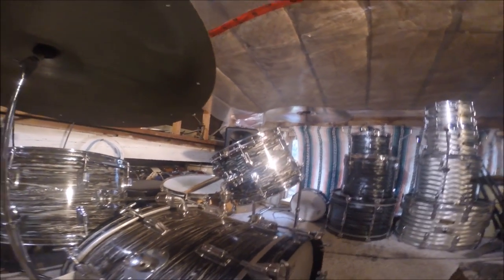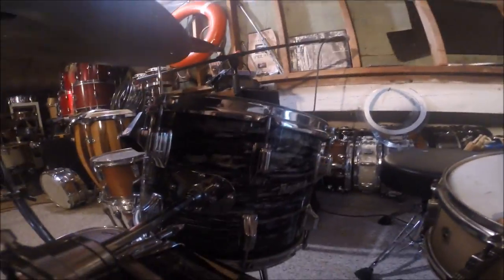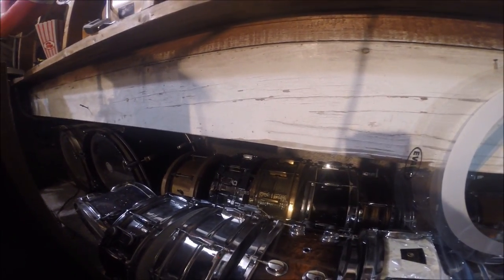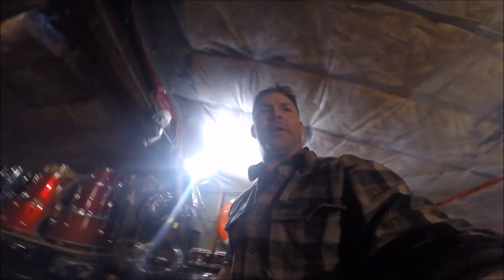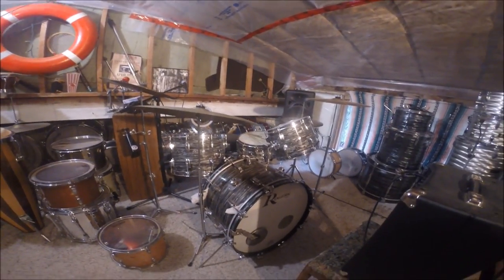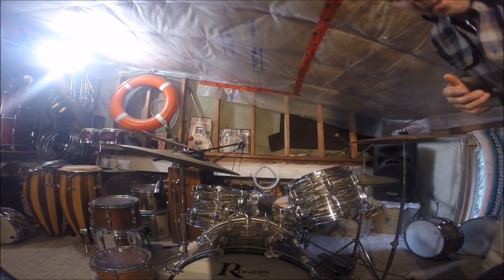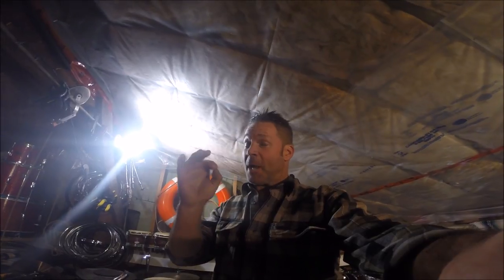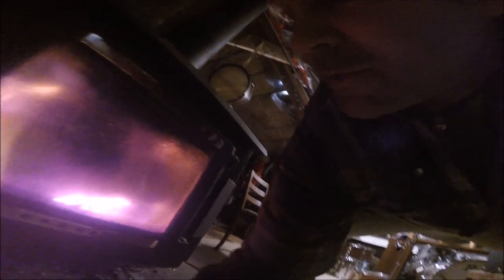1960s ROGERS DRUM PROFILE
Description. this is an American hot rod ,, it plays so nice , I just could nt stop.